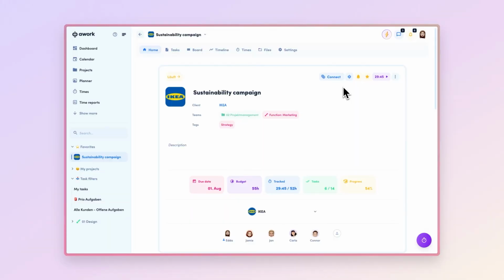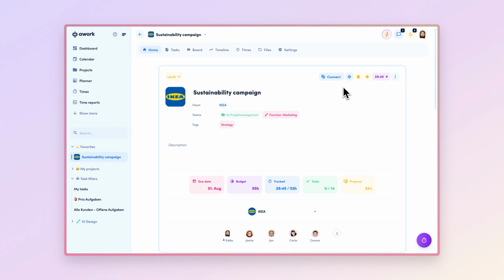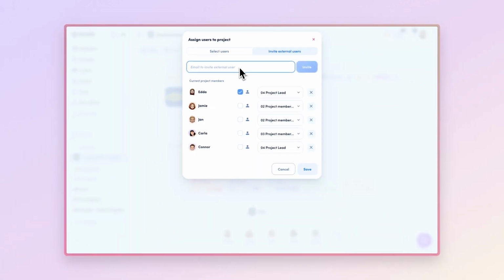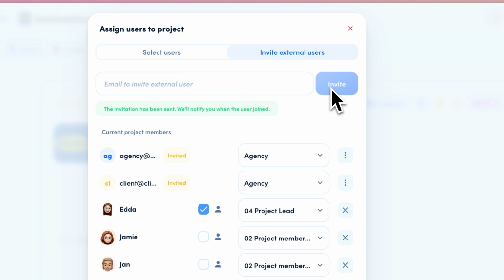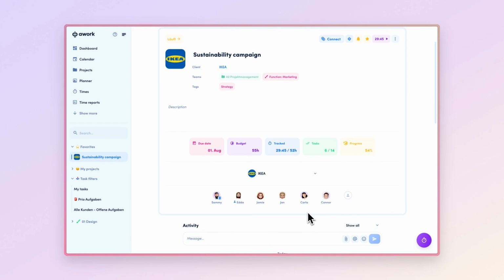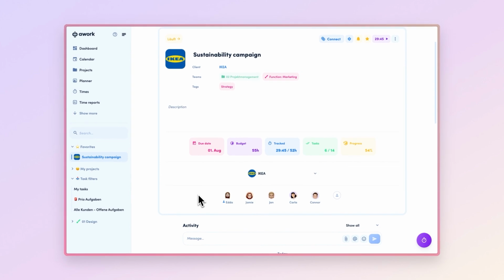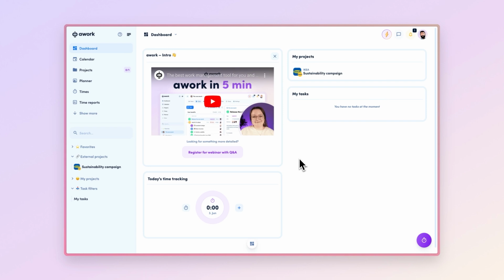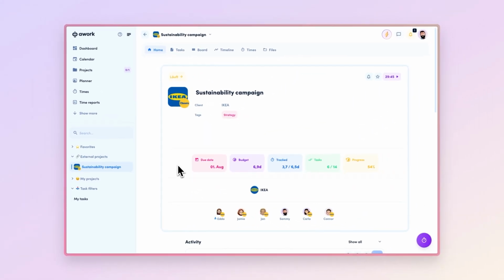Collaborate easily with external teams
Connect external partners to your projects and make them an actual part of your team. Assign them to tasks, let them track their times, and collaborate in real-time with everyone involved.

awork is the organizational tool that everyone loves: It enables the perfect coordination of all creative processes - intuitive and simple. Spend less time planning and enjoy implementing great ideas. 💜